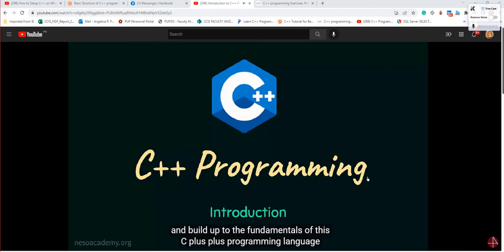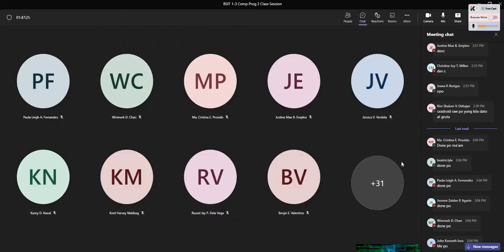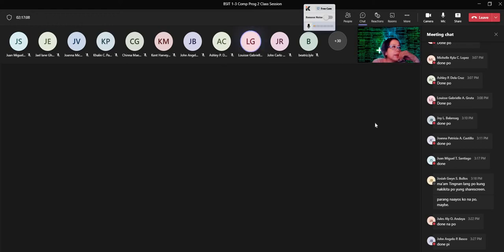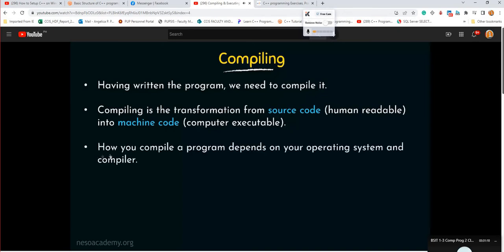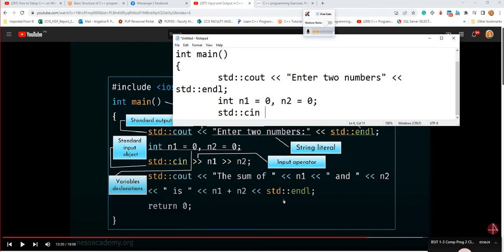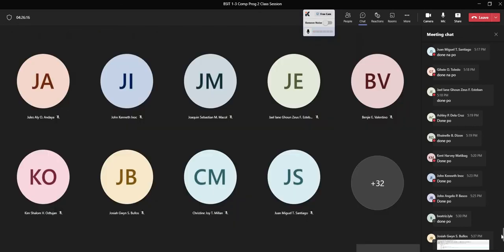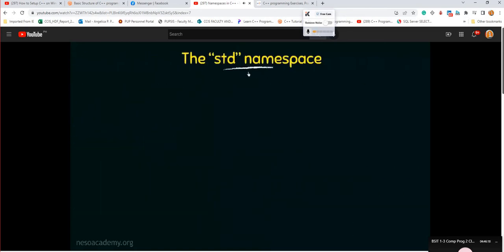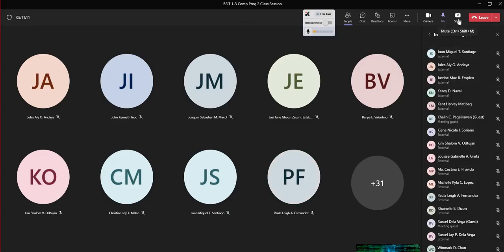BSIT 1 3 Comp Programming 2 Session